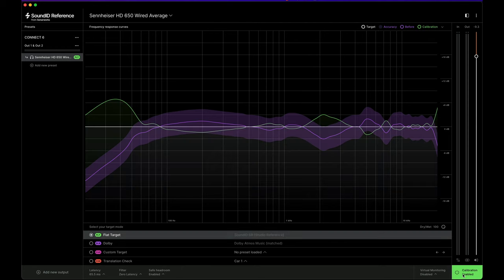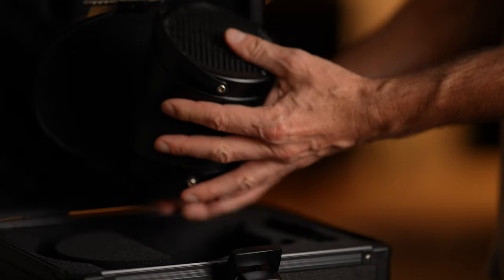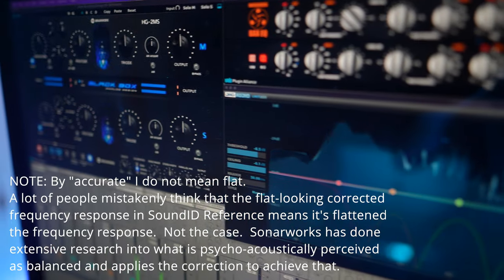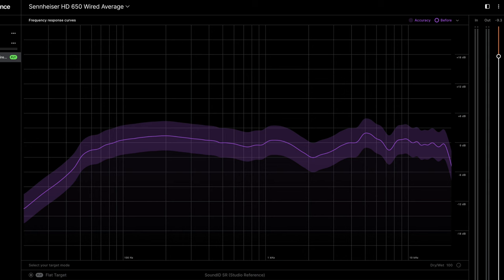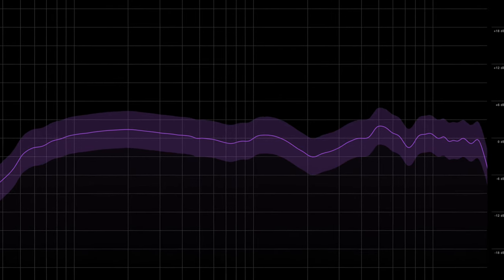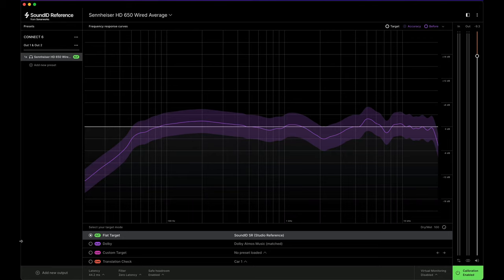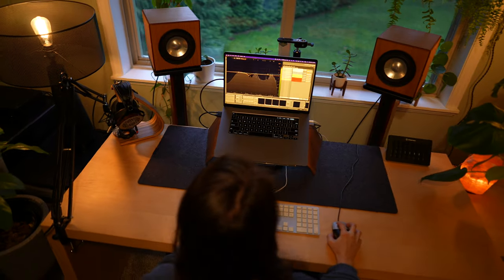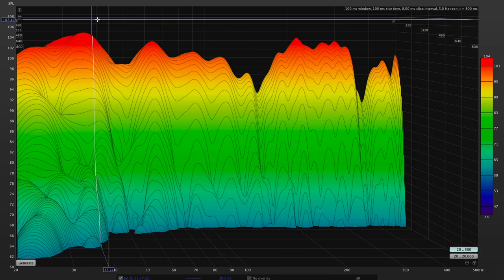HEADPHONES vs SPEAKERS for Mixing? How to Get Sound You Can Trust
In this collaborative video with Sonarworks, @SoundIDCreators, I explore the critical role of headphones in music production and mixing, particularly when room acoustics are an issue.

While headphones are convenient and cost-effective, they come with their own challenges, especially in achieving an accurate frequency response. I’ll delve into how headphones can sometimes misrepresent sound, leading to mixing errors, and discuss the importance of proper calibration.

★ KEY POINTS ★

- Headphones vs. Room Acoustics: Many engineers prefer using high-quality headphones to avoid room-related acoustic issues, allowing for a more accurate low-frequency response.
-Tuning Compromises: Most headphones are designed for a wide audience, leading to compromises in sound quality. Understanding these differences is crucial for critical listening.
-Frequency Response Variation: Different headphone models can exhibit significant variations in frequency response, impacting mix decisions. For example, the Beyerdynamic DT880s and Sennheiser HD650s showcase distinctly different sound profiles.
-Psychoacoustics: The perception of sound differs between headphones and speakers, influencing mixing decisions. Adapting to headphone mixing requires understanding these nuances.
-Calibration Solutions: Calibrating your headphones can enhance accuracy, providing a reliable listening experience regardless of the environment. Tools like Sonarworks can help achieve this.

Whether you're in a studio, on the road, or working from home, understanding how to effectively use headphones in your mixing process can greatly improve your music production. Tune in for insights and tips on making your headphones work for you!

0:00 Preview
0:21 Intro
1:28 Why Use Headphones?
2:38 Problems with Headphones
4:14 Variation in Sound Between the Same Make & Model of Headphones
5:25 Low Frequency Extension: Planar Magnetic vs Dynamic Driver
6:19 Psychoacoustics & Headphones: Headphones vs. Speakers
7:58 Decay Times & Perception of Loudness
9:22 How to EQ Headphones with a Custom or House Curve
10:28 Why Should You Calibrate Your Headphones?
11:57 Outro